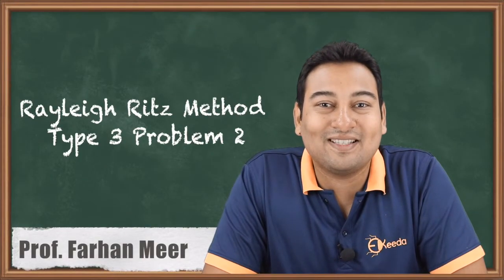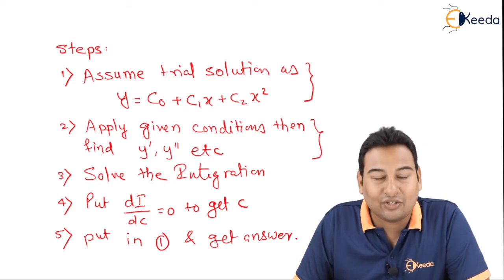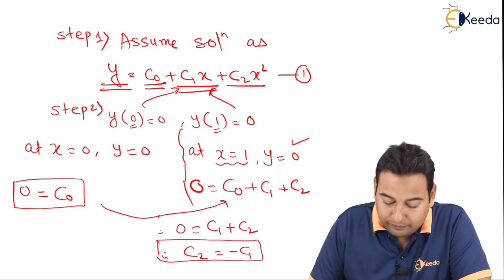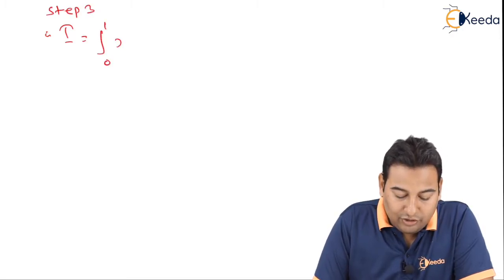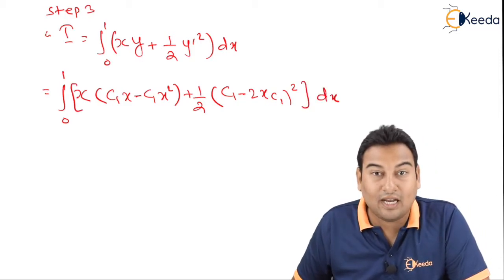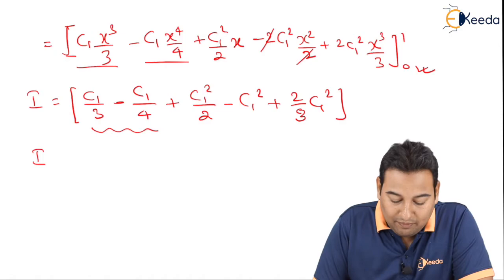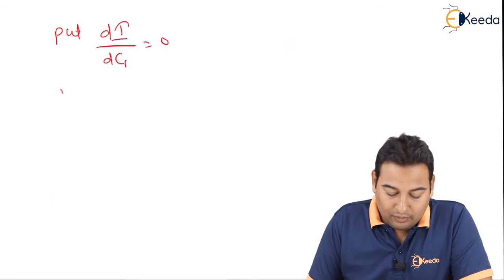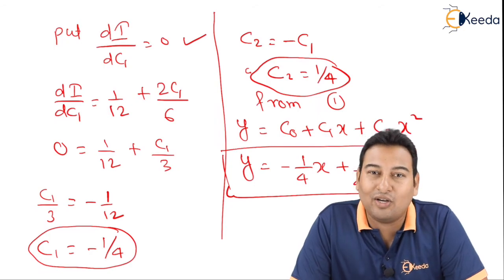Rayleigh Ritz Method Type 3 Problem 2 - Calculus of Variation - Engineering Mathematics - 4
Video Name -Rayleigh Ritz Method Type 3 Problem 2

Happy Learning!